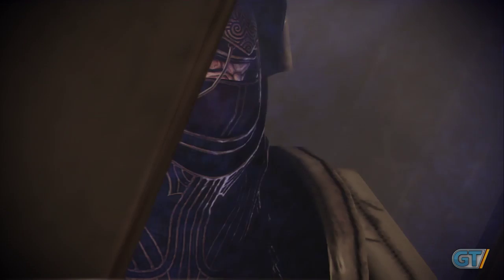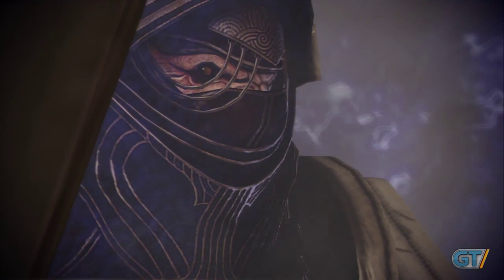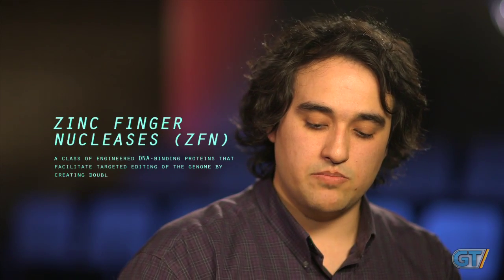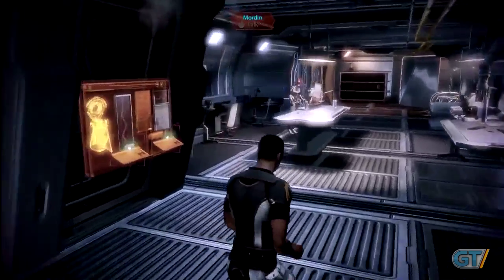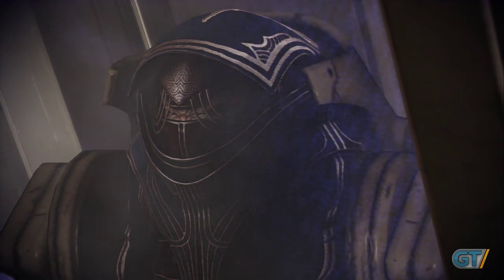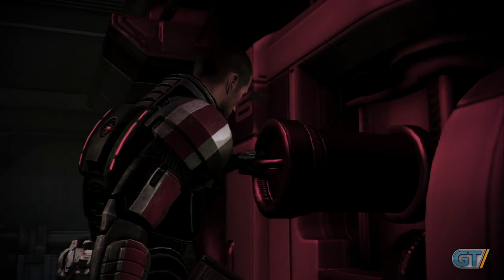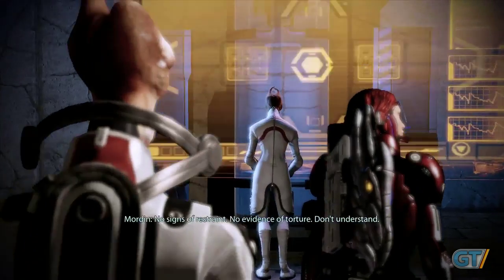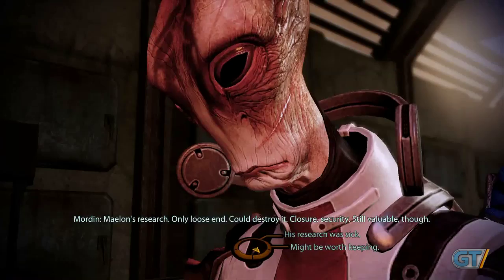Science of Games: How To Start Your Own Genophage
We look into the science behind Mass Effect's species killer, the Genophage.

GT's Science of Games: Tackling some of the biggest video game topics in contemporary science.